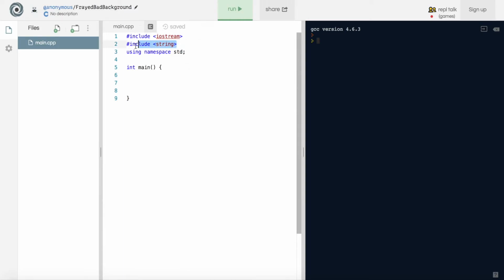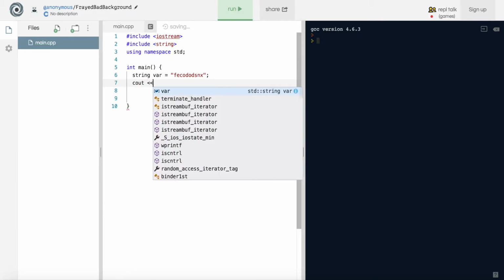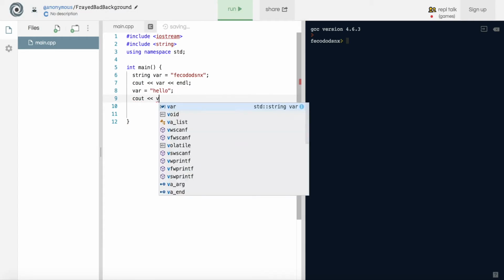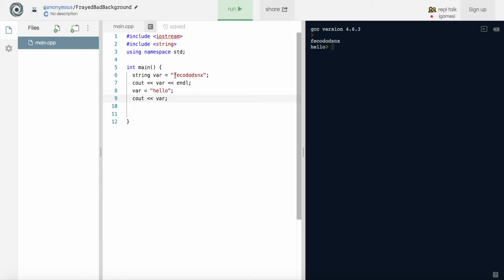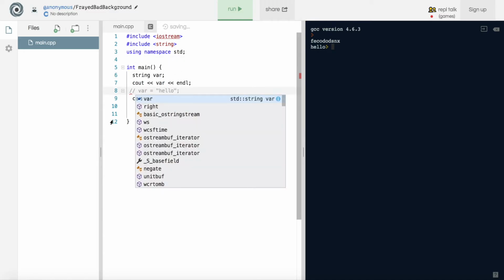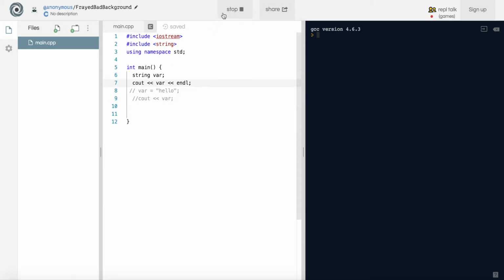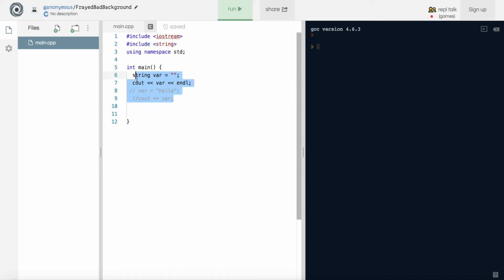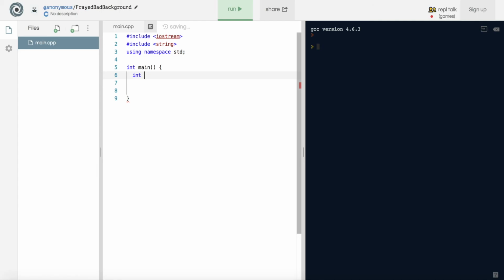C++ tutorial #3: Basic data types and variables